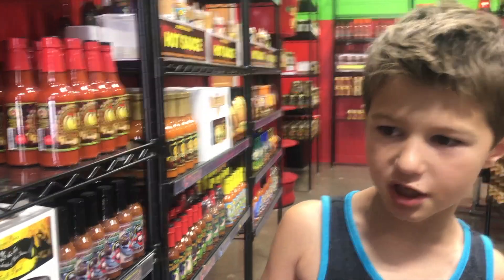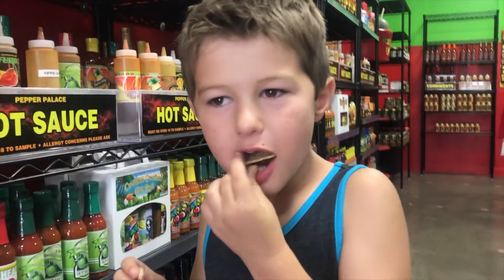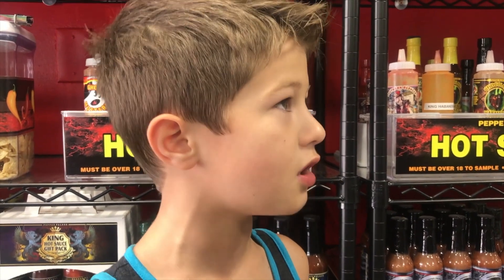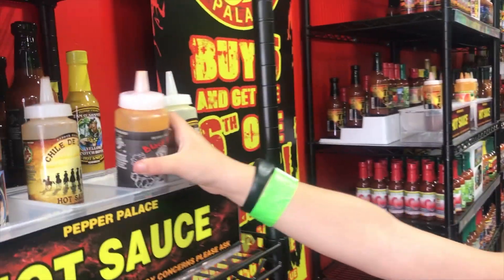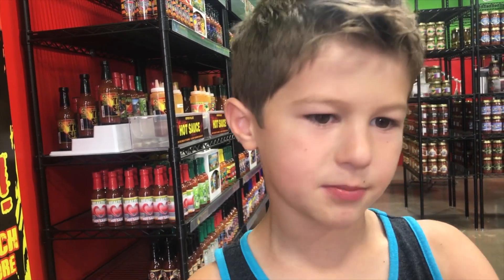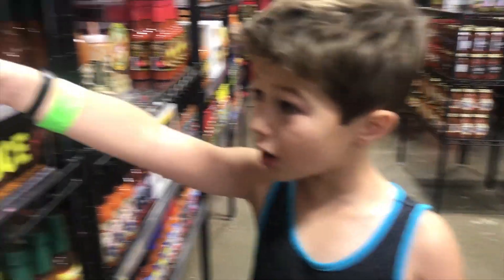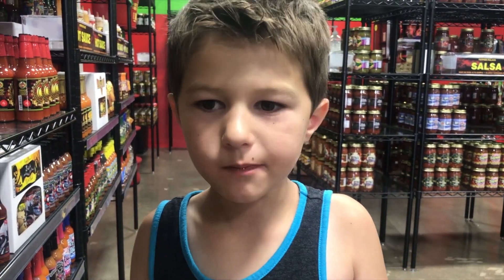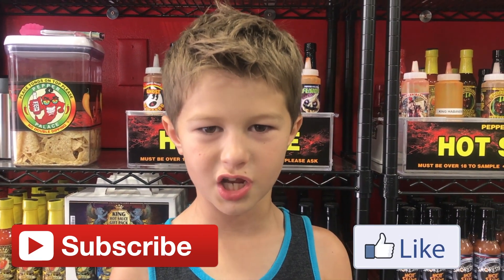Pepper Palace Review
Park City Utah Pepper Palace Review